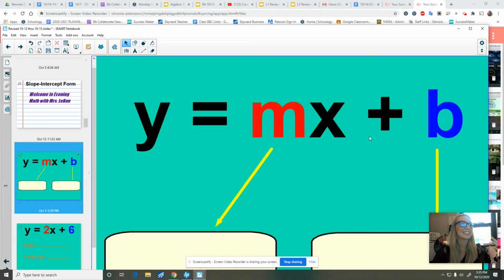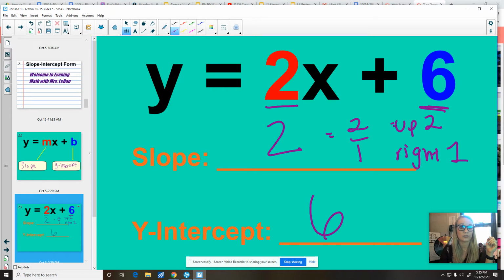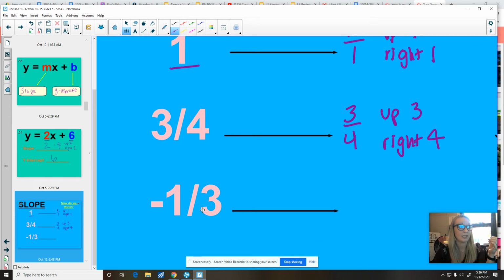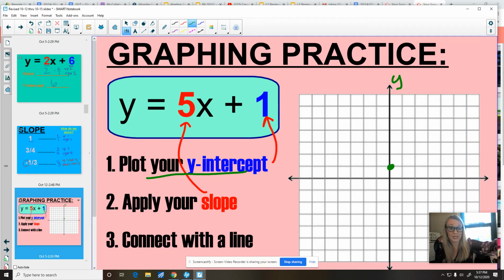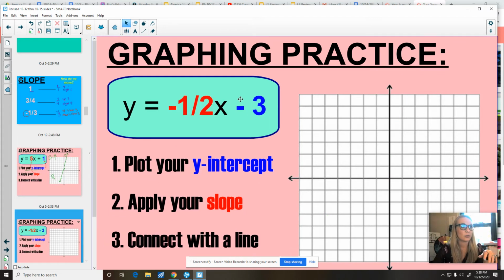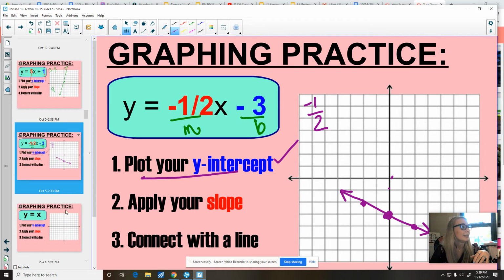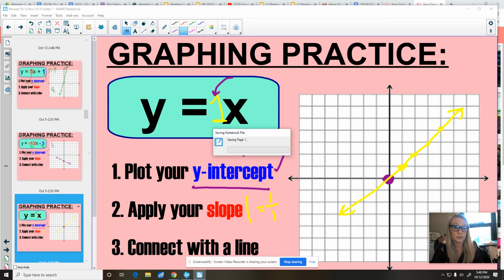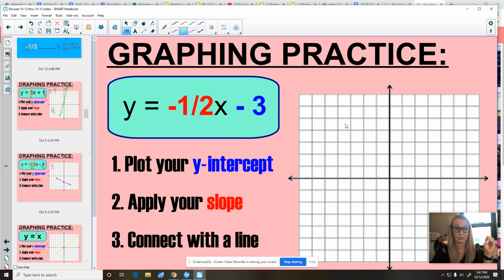Graphing Lines in Slope-Intercept Form - Algebra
Basic Review of Graphing Lines in Slope-Intercept Form